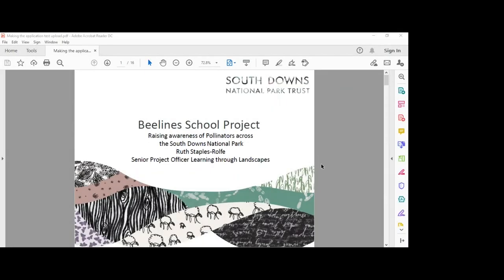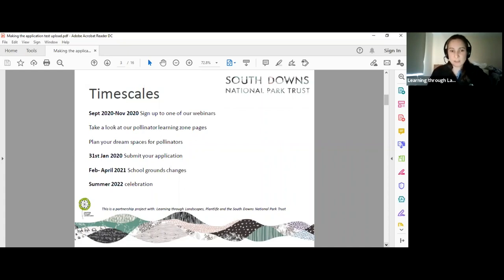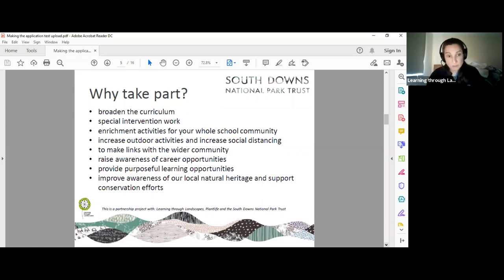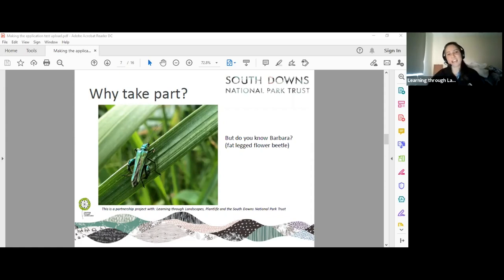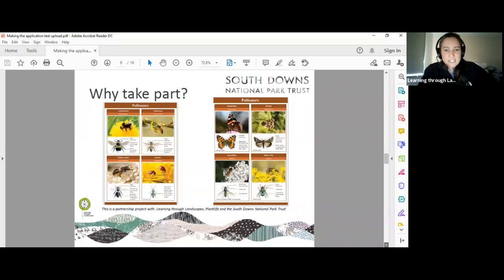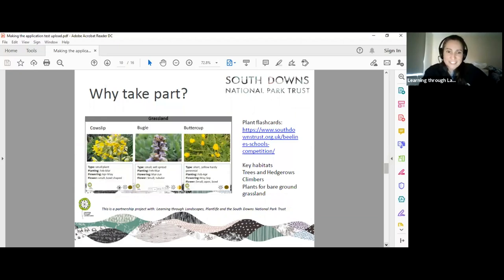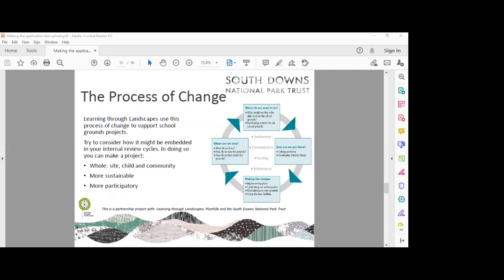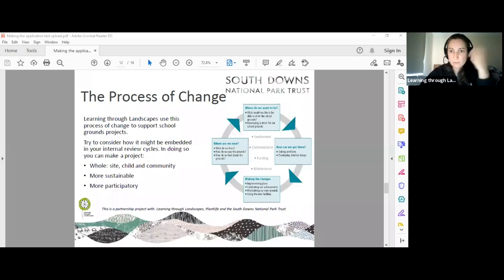South Downs National Park - Schools Beelines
The Beelines Schools Programme

Schools can make a difference by educating future generations on how to make practical changes in the way we manage the land in urban and rural areas. Find out how to apply for funding if you are a school in the South Downs National Park.